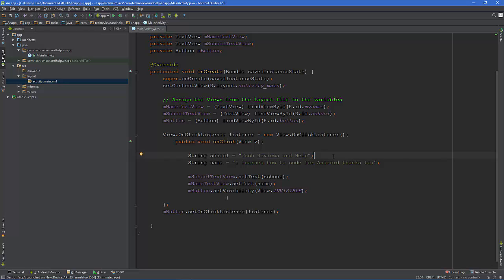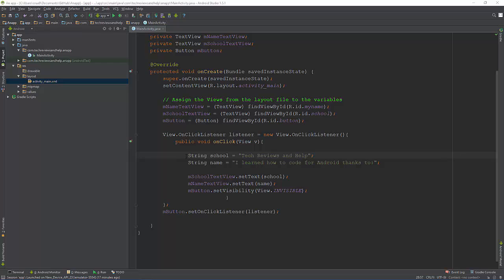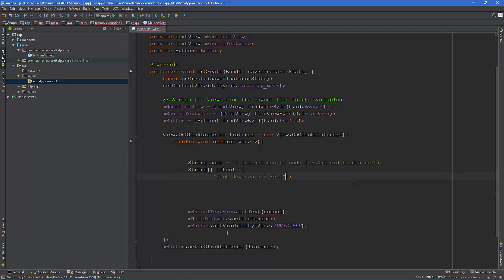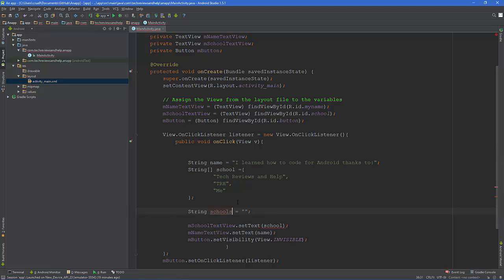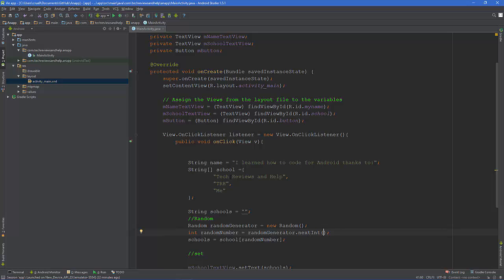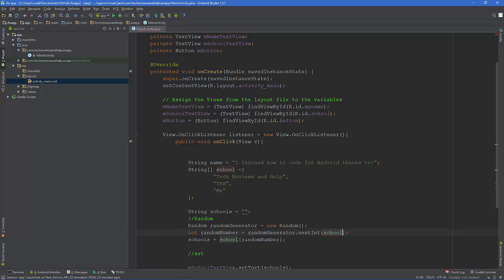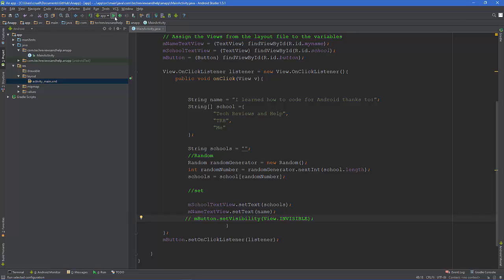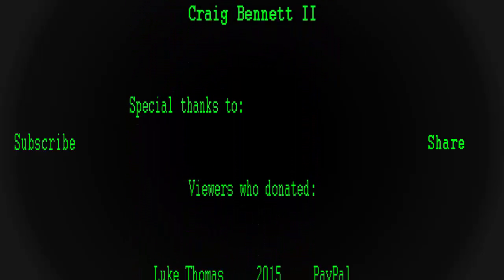Android Coding Generating a Random Number - 7 - Beginner